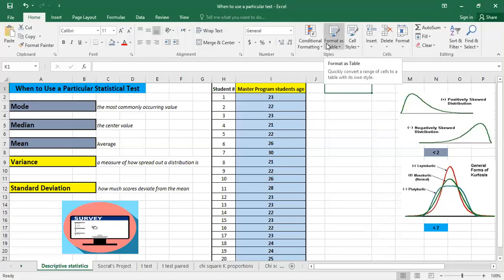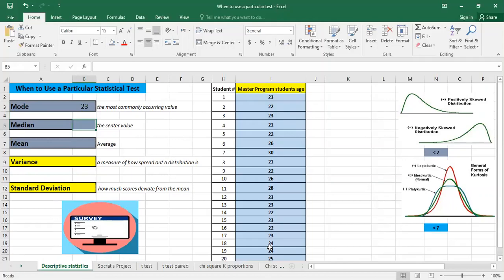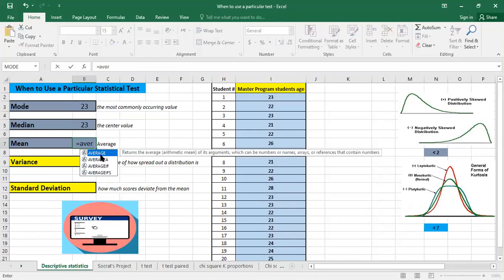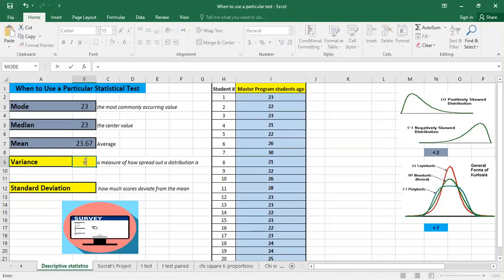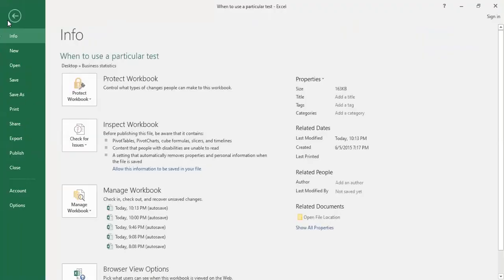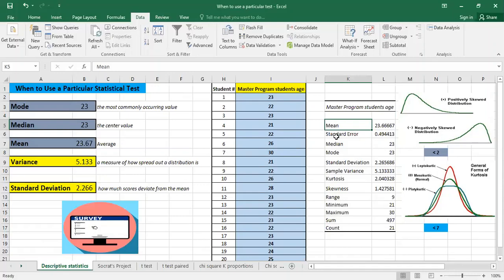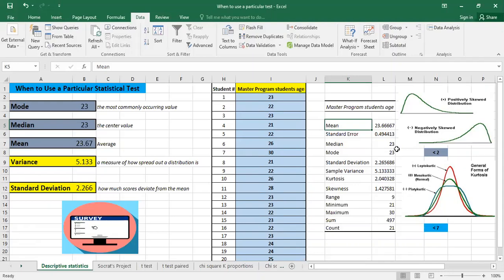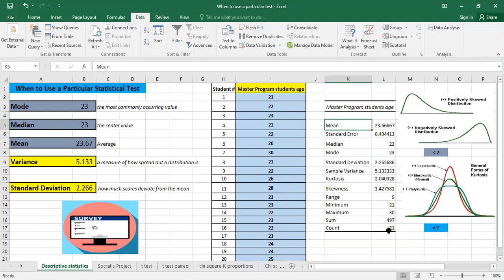Descriptive Statistics: Summary Statistics in Excel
Easy and practical summary statistics in excel, Descriptive statistics in Excel including: Mean calculation, mode, variance, standard deviation, range... Using the data analysis package
A descriptive statistic (in the count noun sense) is a summary statistic that quantitatively describes or summarizes features from a collection of information, while descriptive statistics (in the mass noun sense) is the process of using and analysing those statistics. Descriptive statistics is distinguished from inferential statistics (or inductive statistics) by its aim to summarize a sample, rather than use the data to learn about the population that the sample of data is thought to represent. .

 side of the distribution is longer than the left side and the bulk of the values lie to the left of the mean. In contrast, a negative skew value indicates that the tail on the left side of the distribution is longer than the right side and the bulk of the values lie to the right of the mean. West et al. (1996) proposed a reference of substantial departure from normality as an absolute skew value greater than 2.
Kurtosis is a measure of the peakedness of a distribution. The original kurtosis value is sometimes called kurtosis (proper) and West et al. (1996) proposed a reference of substantial departure from normality as an absolute kurtosis (proper) value greater than 7. For some practical reasons, most statistical packages such as SPSS provide 'excess' kurtosis obtained by subtracting 3 from the kurtosis (proper). The excess kurtosis should be zero for a perfectly normal distribution. Distributions with positive excess kurtosis are called leptokurtic distribution meaning high peak, and distributions with negative excess kurtosis are called platykurtic distribution meaning flat-topped curve.
0:00 descriptive statistics introduction
0:32 Mode
1:03 Median Excel
1:32 Mean Excel
1:55 Variance Excel
2:27 standard deviation Excel
2:59 Find Data Analysis Toolpack
3:37 Descriptive Statistics Excel
4:30 Kurtosis
5:53 Skewness
7:08 Range